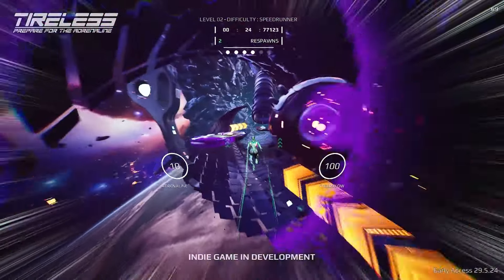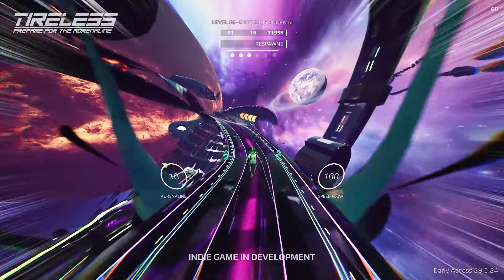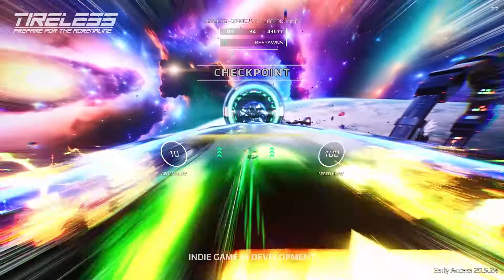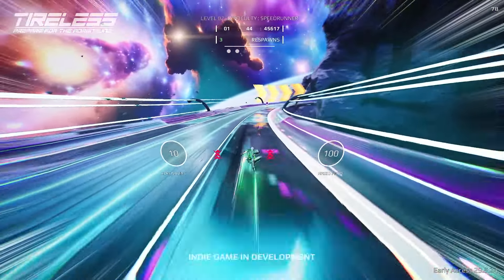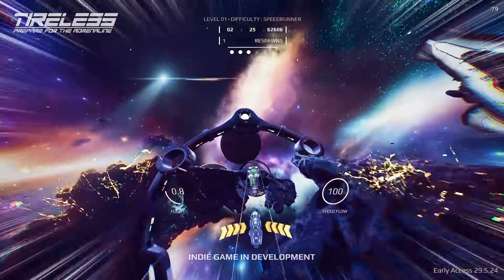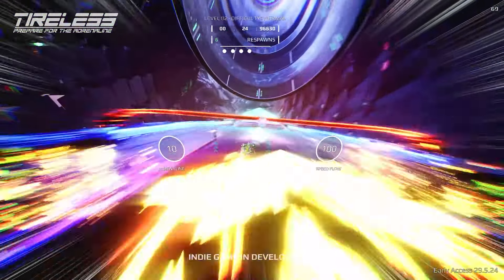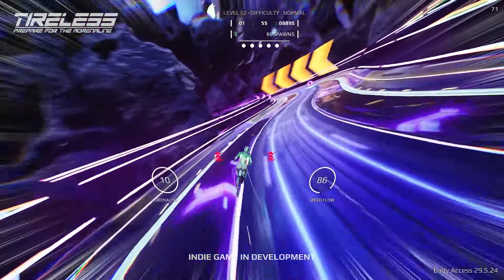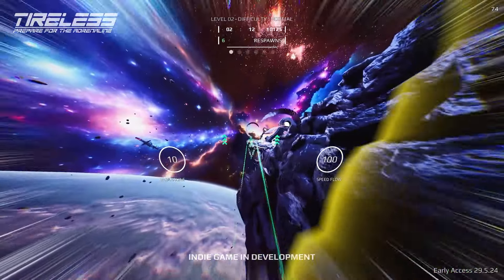TIRELESS: Prepare For The Adrenaline - First Impression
TIRELESS: Prepare For The Adrenaline is all about going fast and holy shit, can you can go fast in this game. With tight maps where you need even tighter gameplay, you can really build up speed while you dodge obstacles and do precision jumping.

This one is in early access still and will release sometime next year.